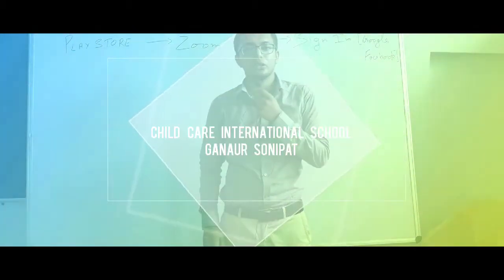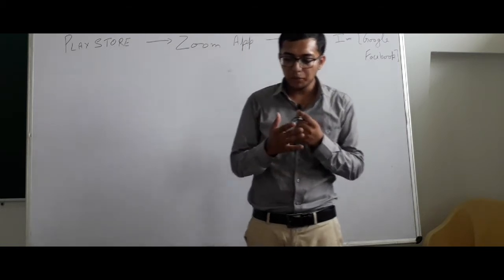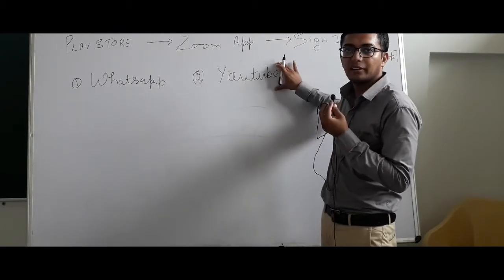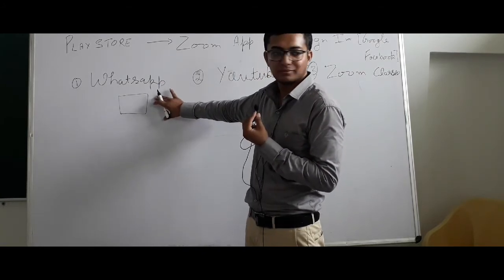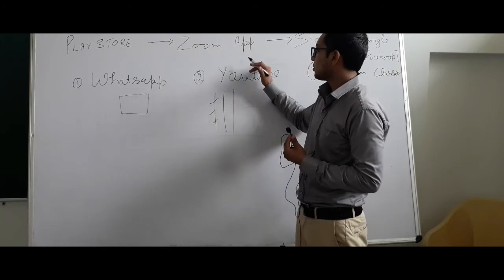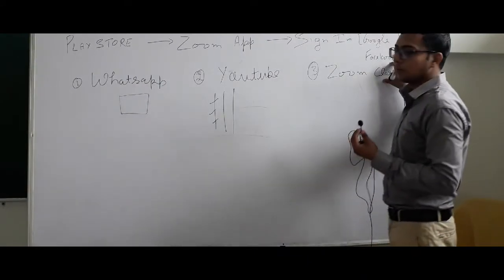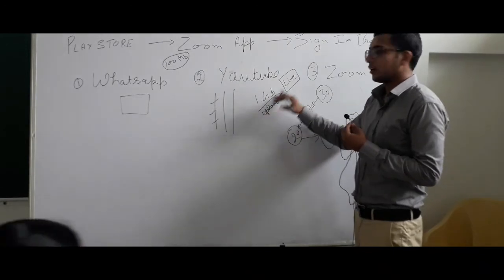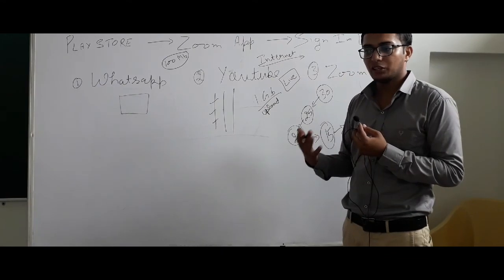How to take online classes (for teachers)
Child care international school is giving a online platform where every teachers and student can learn about Schooling and IT classes , so keep watching and stay updated for the further videos